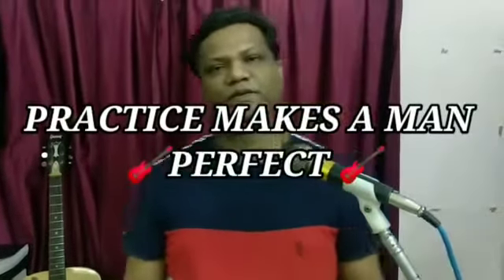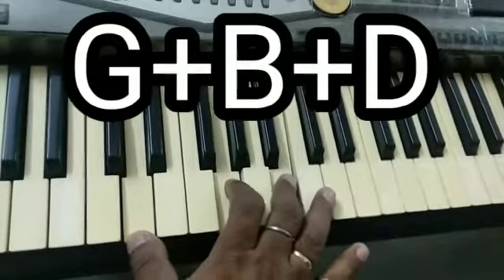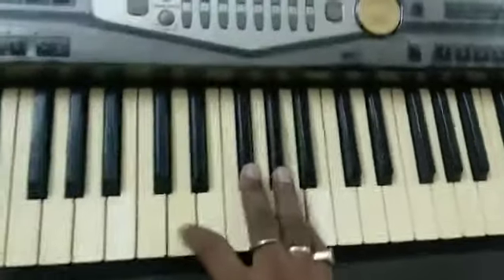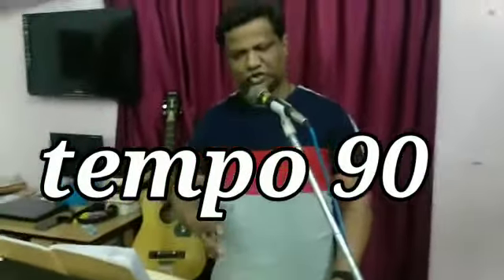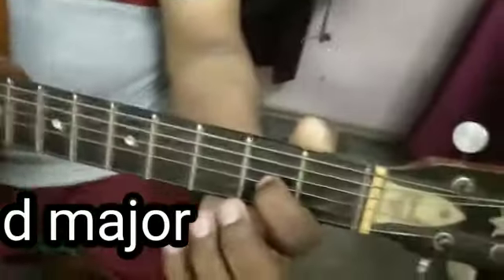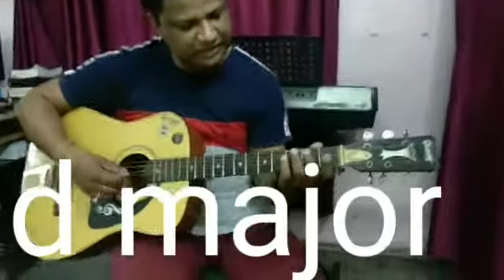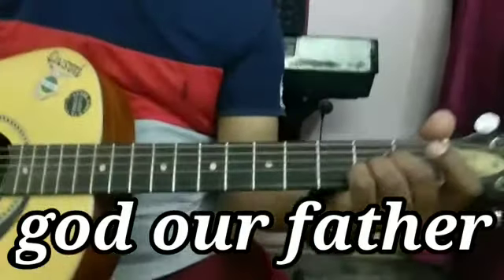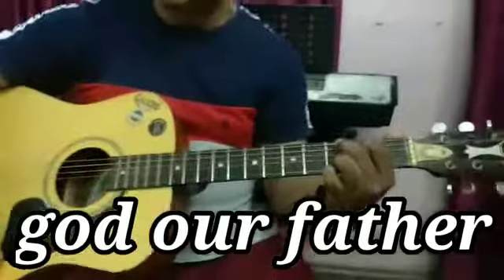God our father song with piano and guitar notes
This song is for my students to learn chords melody of song guitar and the piano cover to learn the beat slow rock and roll
Any one having any doubt can talk to me on 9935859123
Song can be any but when you take a song from any particular scale you have to see matches combination chords almost same
Beat rhythm and tempo is different
All the best keep practice..
God bless all